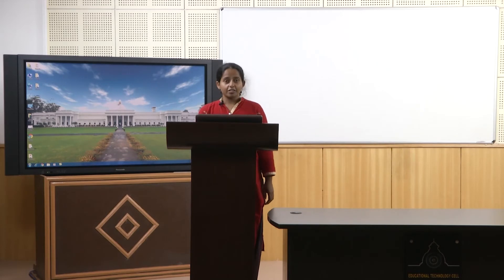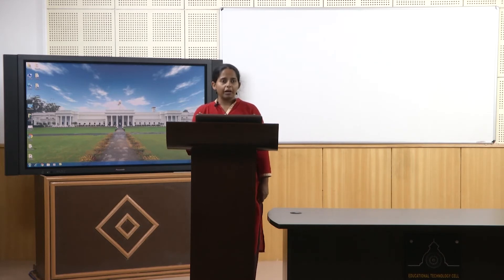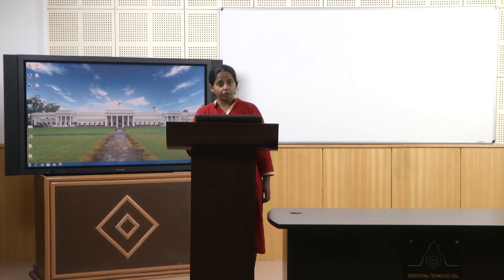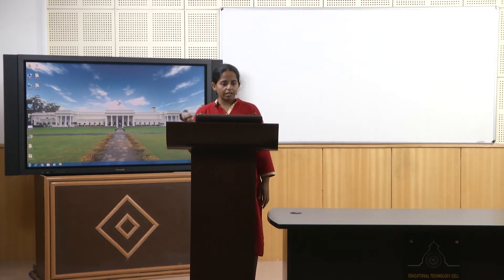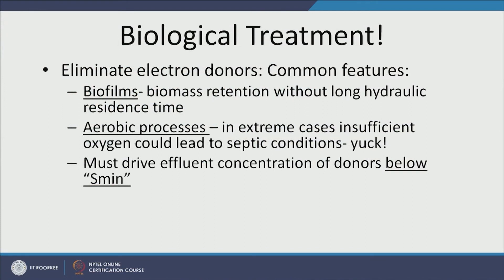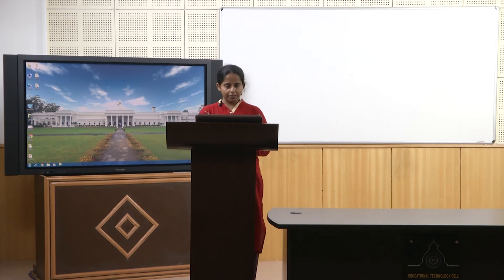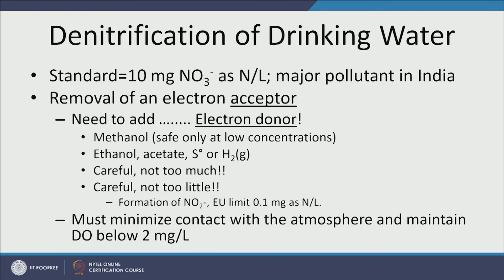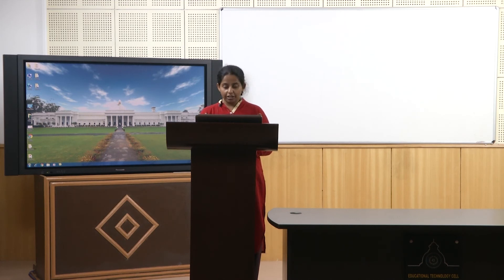Lecture 45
This lecture includes the basics of biological treatment of drinking water.